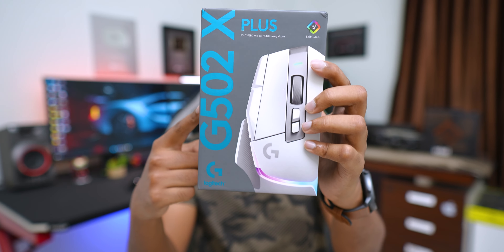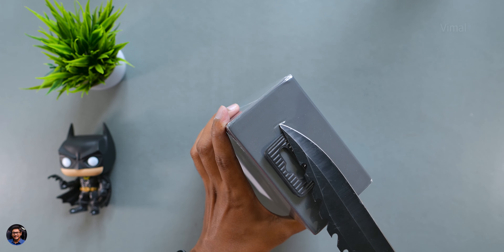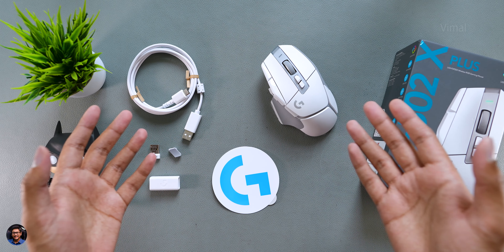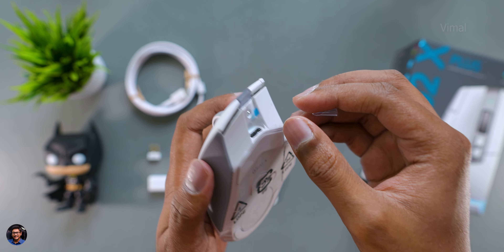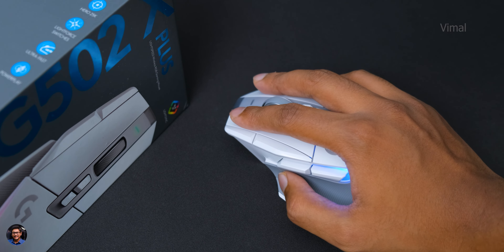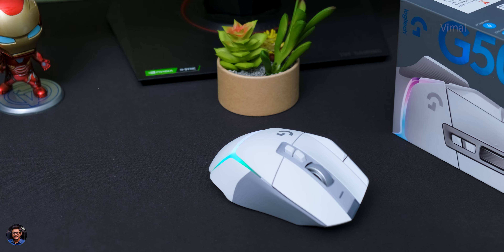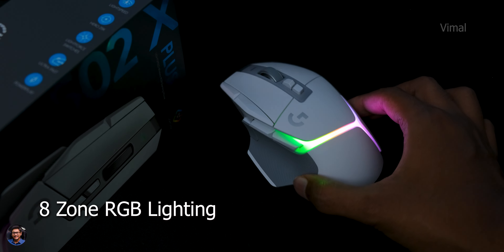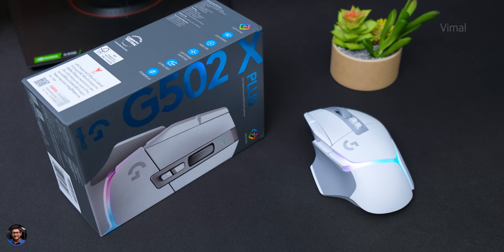Logitech G502 X Plus LightSpeed Review ⚡Best Wireless Gaming Mouse 2022 ?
Logitech G502 X Plus Lightspeed RGB Wireless Gaming Mouse India 2022 | Logitech G502 X Plus Unboxing & Review india 2022 | Best Wireless RGB Gaming Mouse India 2022

Logitech G502 X
Logitech G502 X LS Plus

Amazon Echo Devices

Echo Dot 3rd Gen
Echo Dot 4th Gen
Echo Show 5

Fire TV Stick Lite
Fire TV Stick 4K
Kindle 10th Gen

Smartphones Deals

Apple iPhone 13
Redmi K50i

Laptops on Amazon

Asus TUF Gaming A15 Ryzen 5
ROG Gaming Laptops

Acer Aspire 5 12th Gen
Acer Nitro 5

HP Victus Ryzen 5
HP Gaming Laptops

Lenovo Ideapad Gaming 3 11th Gen
Lenovo Gaming Laptops

Headphones & Audio ~
Boat Heaphones & TWS
Noise TWS

Sony WH-1000XM4

Smartwatches ~
Premium Range
Budget Range

Hisense A6H 55" TV